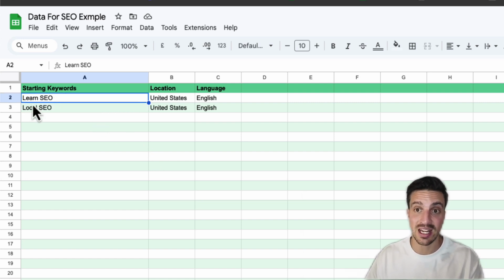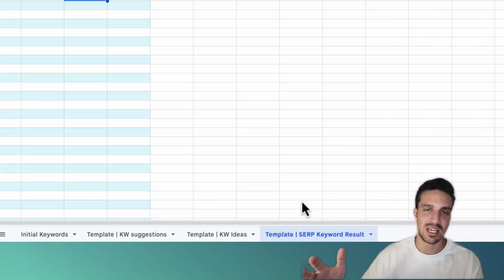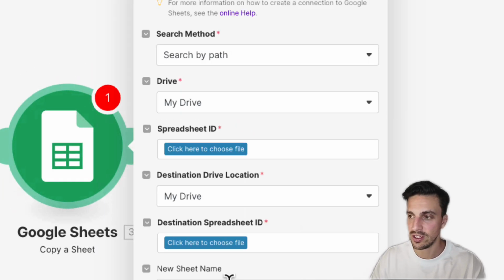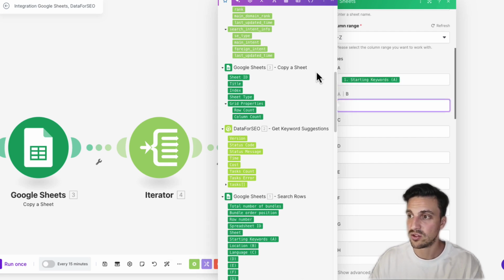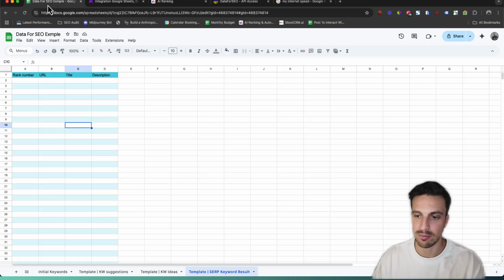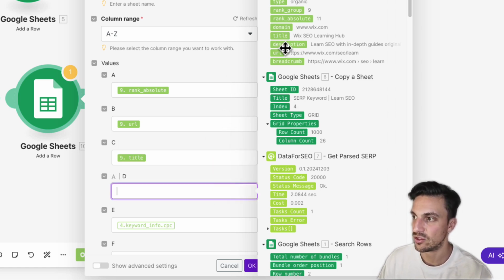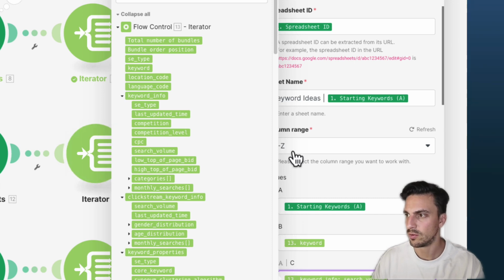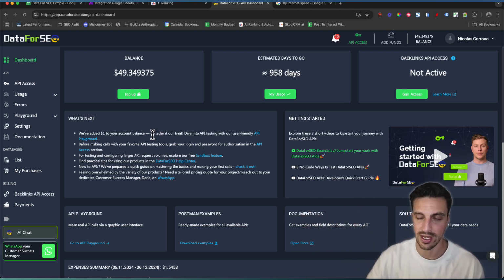How I Automate SEO Keyword Research | Step-by-Step Guide | FREE CREDITS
In this video I walk through a step by step guide on how to automate your keyword research using DataForSEO API as the data source. Data for SEO will give you $1.00 credit which is more than enough to get you started.

- Join AI ranking Premium & Learn To Rank #1 With AI and Automations 👉🏼